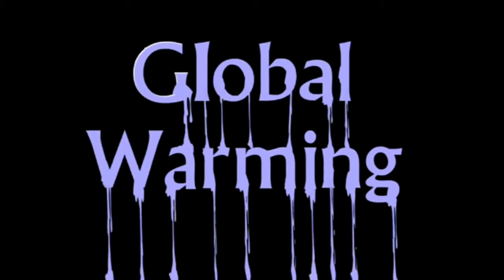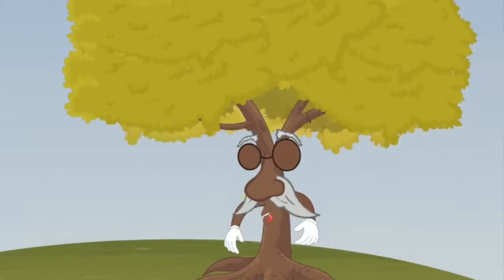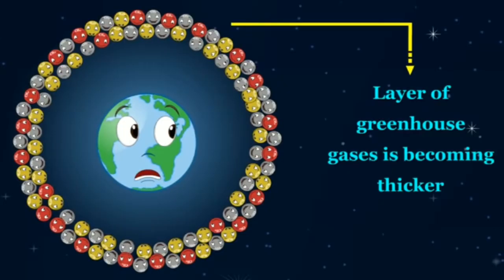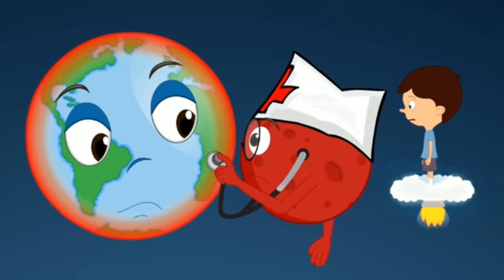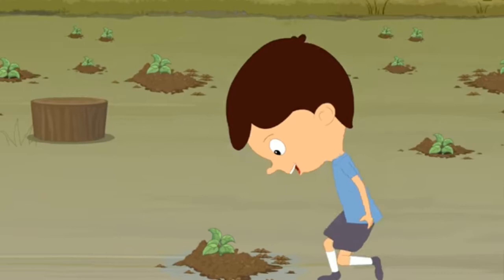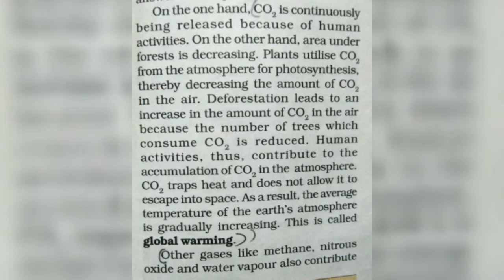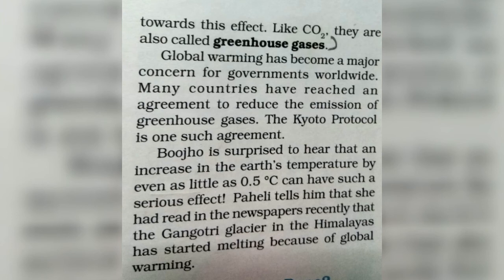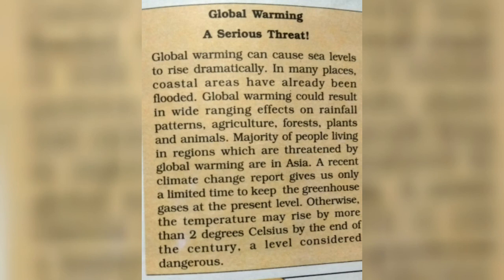Class 8 Chemistry. L-18. Topic- Global warming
Pollution of air